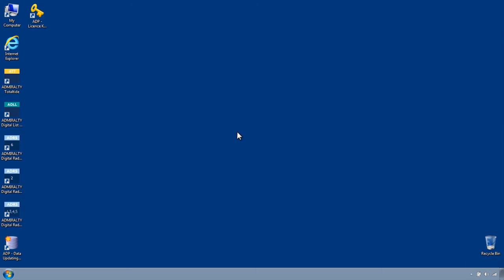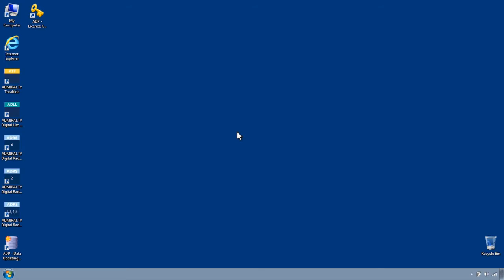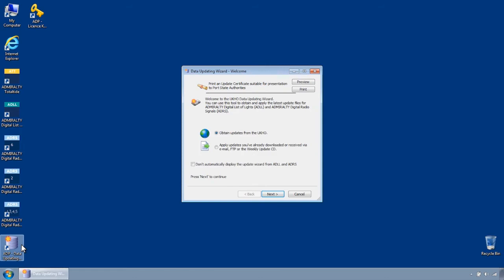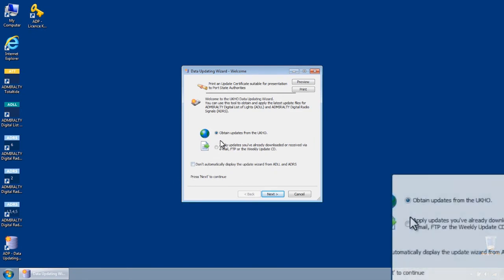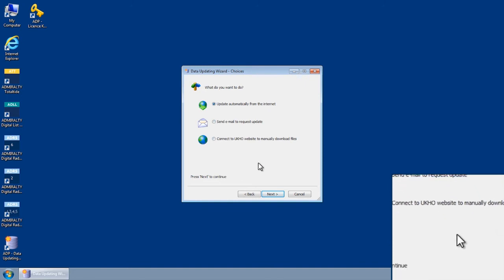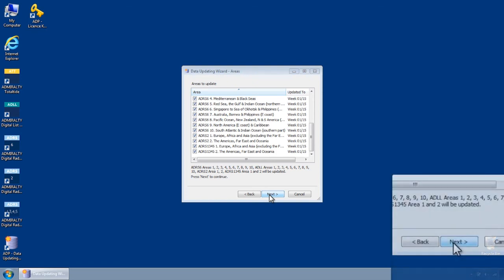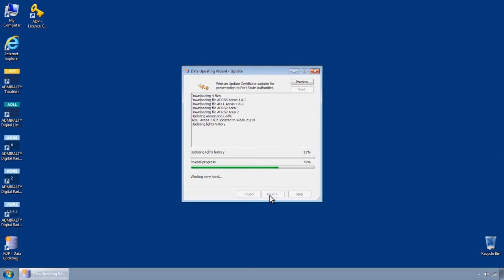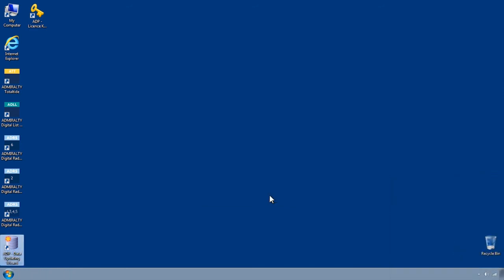DOWNLOADING ADP UPDATES OVER THE INTERNET / admiralty digital publication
admiralty digital publication